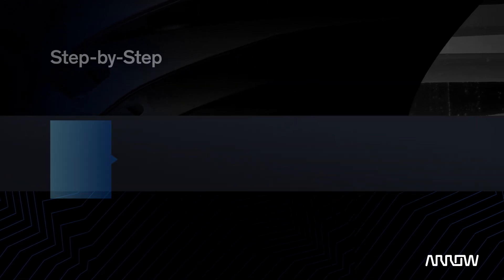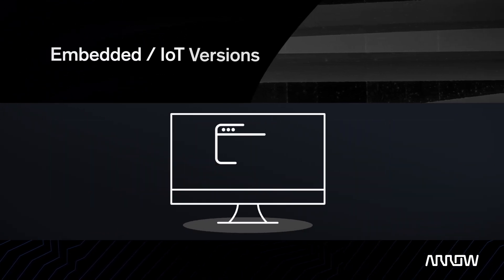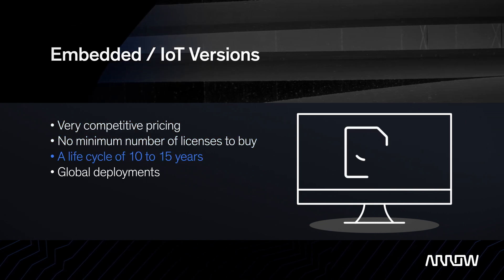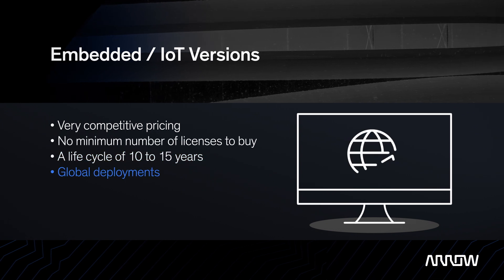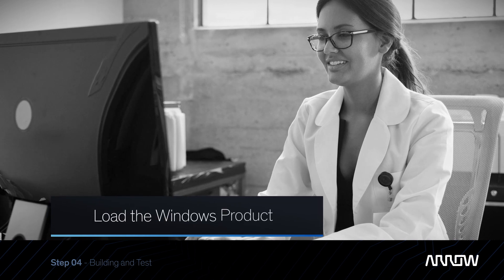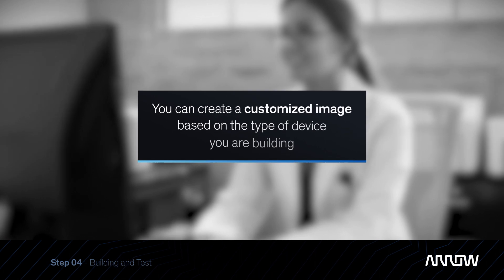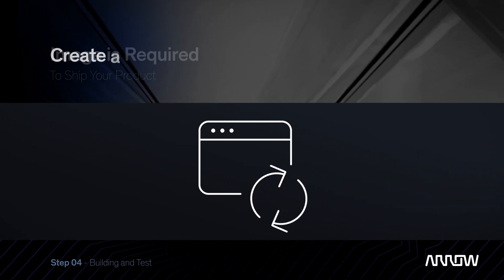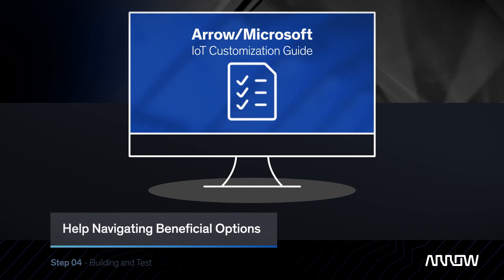How to Get Started and Simple Process Overview of Microsoft IoT Embedded Products via Arrow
Getting started with Windows 10 IoT is easy. Discover more in this video or get started